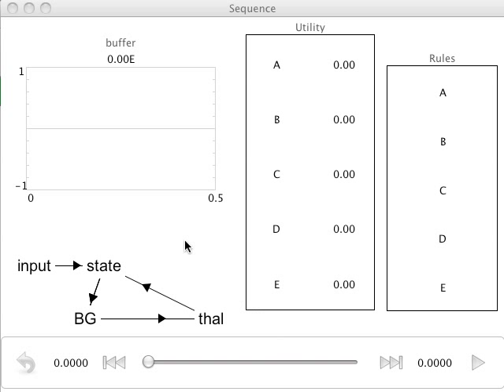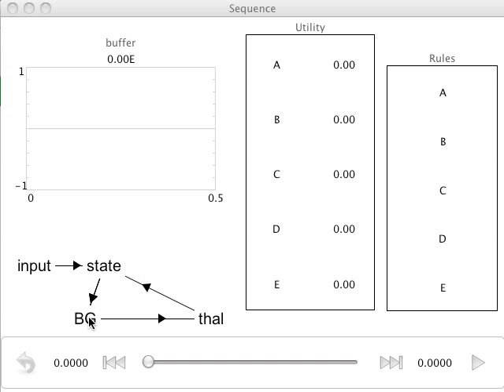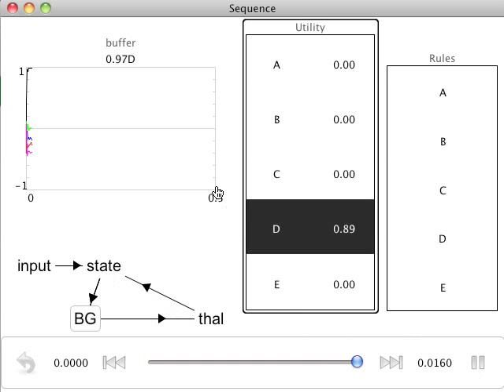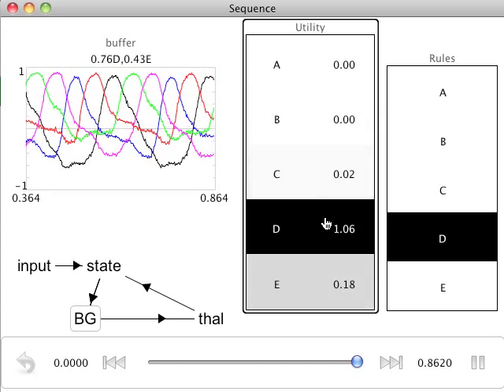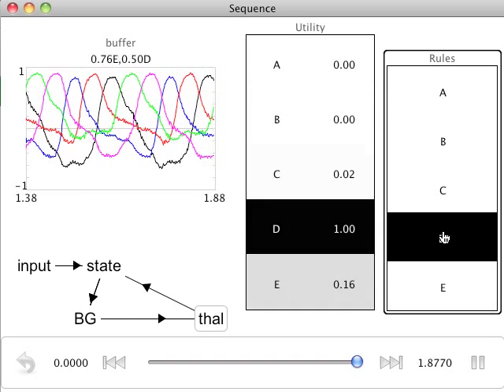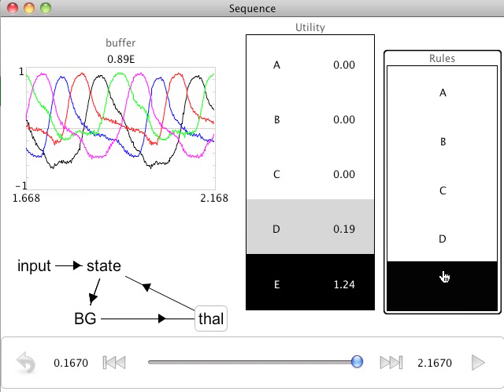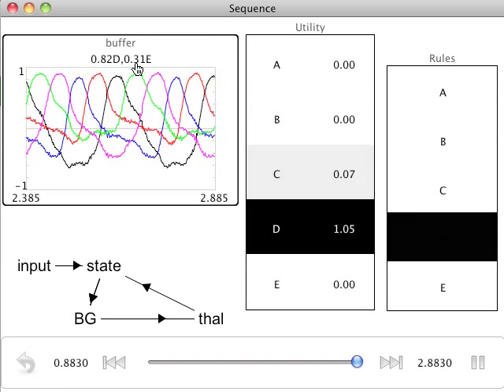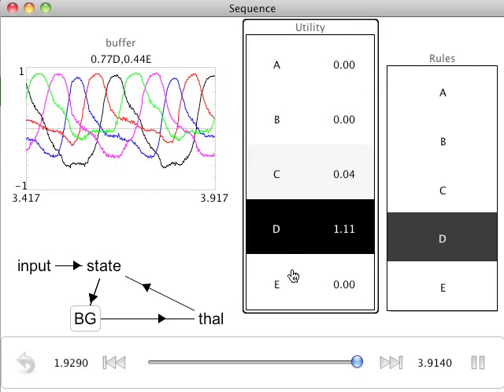A simulation of the cortex-basal ganglia-thalamus circuit in Nengo going through a simple sequence